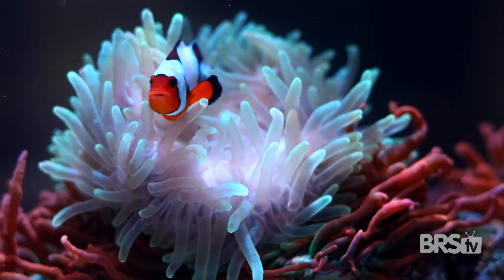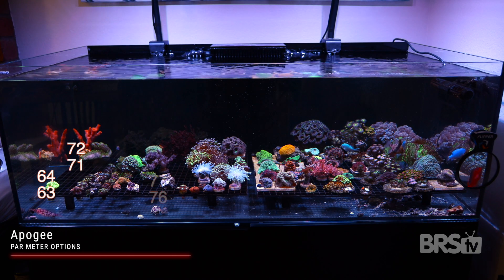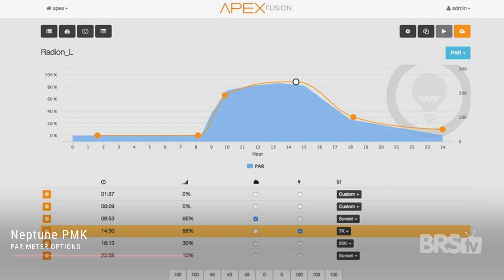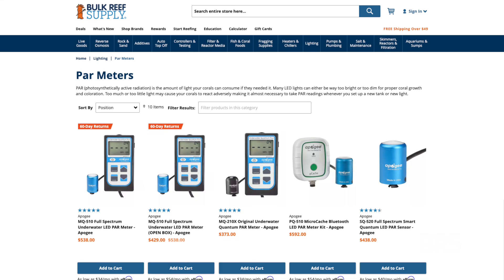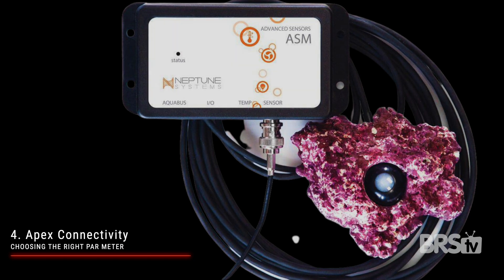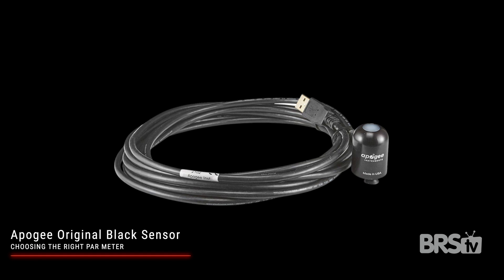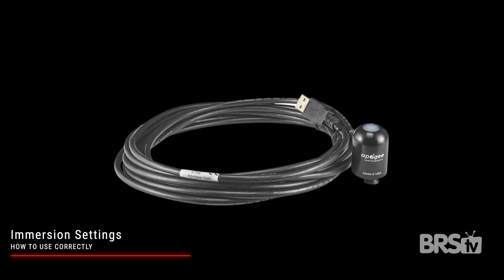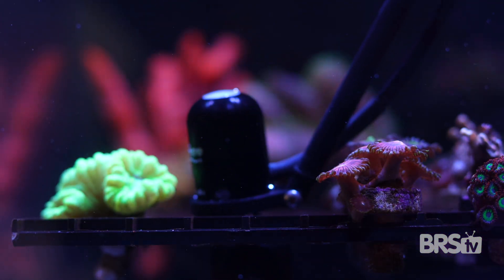Keep Coral HAPPY & Dial in Your Reef Tank Lights With a PAR Meter!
Don't cook your coral! Tuning your reef tank lights to meet your coral's needs by eye is nearly impossible. Lucky for us reefers, PAR meters exist! There are a number to choose from as hobbyists, and Matthew is here to take the confusion out of that choice. Have a favorite PAR meter?